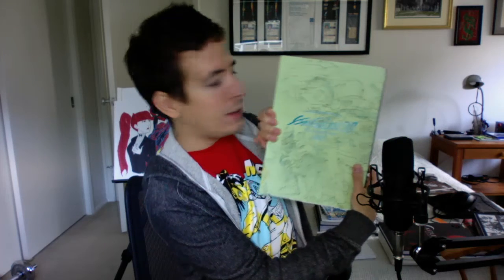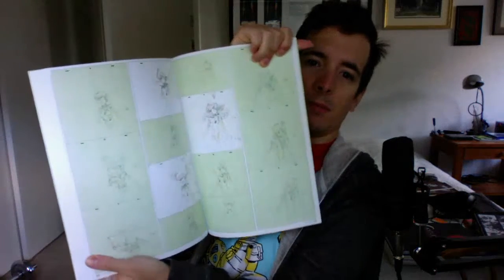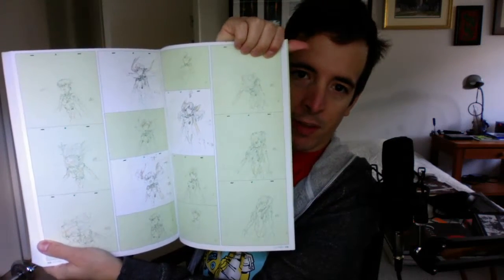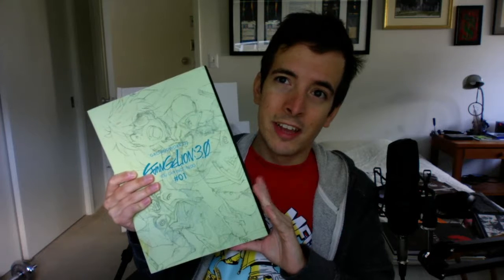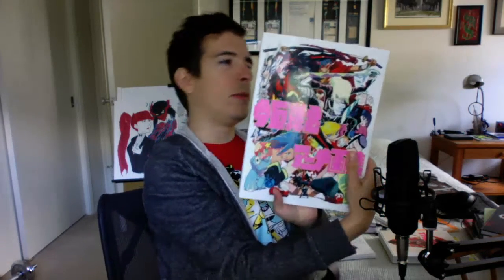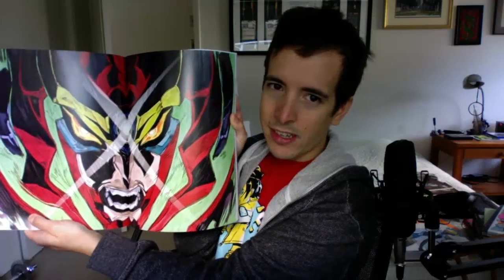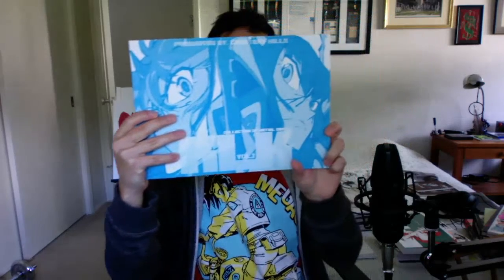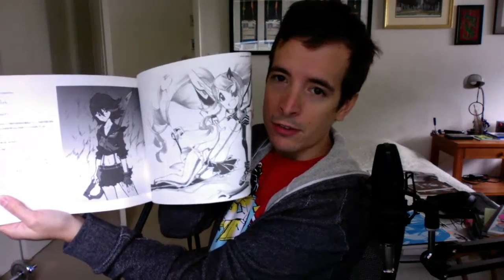Artbook update 2021